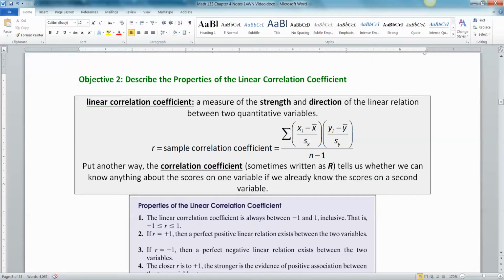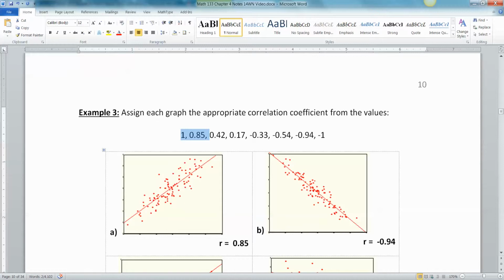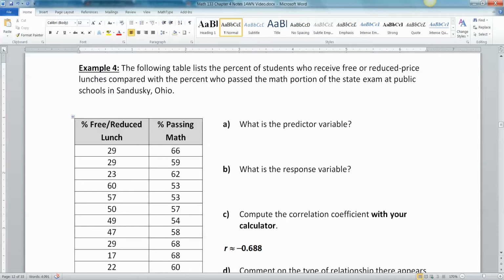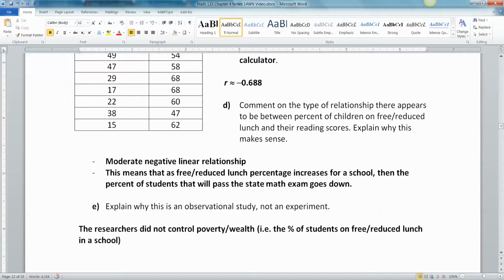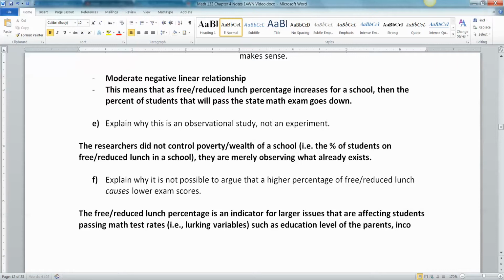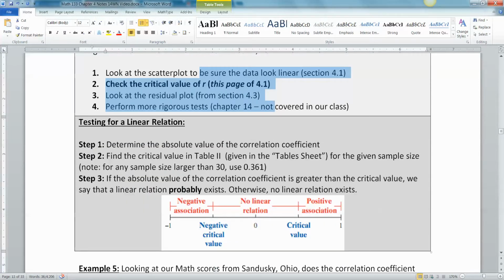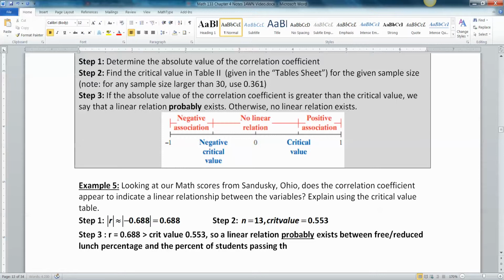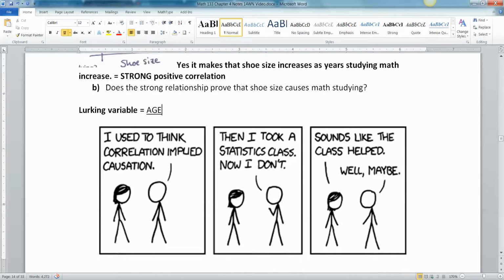4.1 Lecture - Part 2 of 2 - Math 133